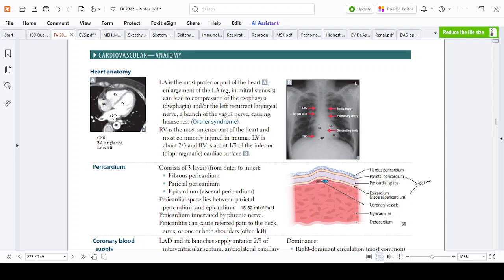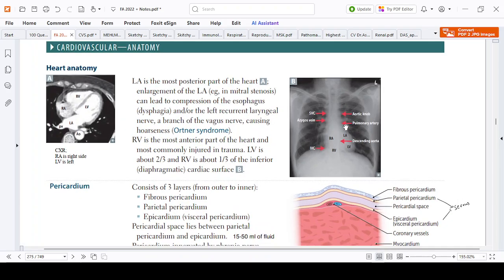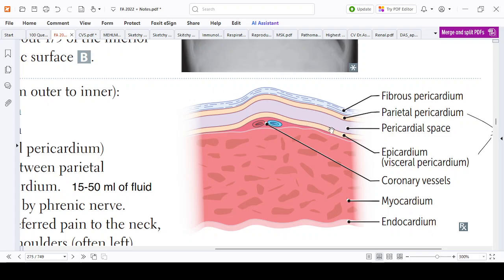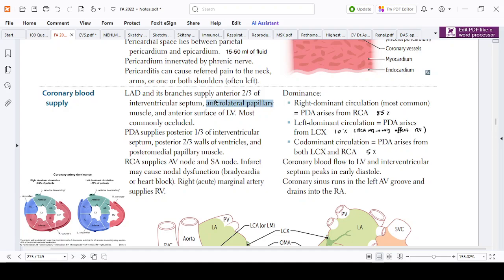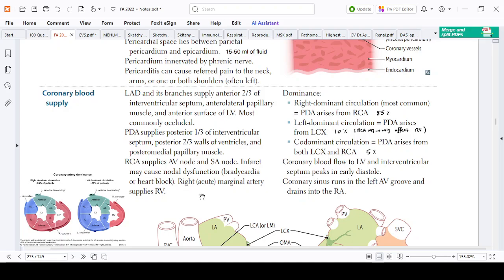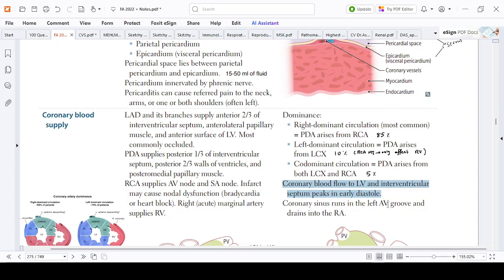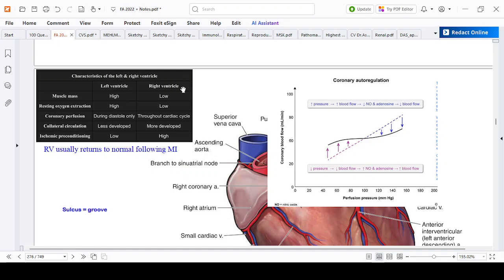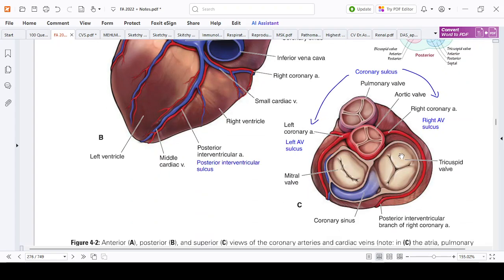First Aid Cardiovascular Anatomy for USMLE Step 1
Master First Aid Cardiovascular Anatomy for USMLE Step 1!

This lecture is based primarily on the Cardiovascular Anatomy chapter of First Aid for the USMLE Step 1. The concepts are explained in a simple, high-yield, and exam-oriented manner to help you understand and remember the anatomy for exams.

📚 Topics Covered:
✅ Orientation of the heart
✅ Heart chambers
✅ Heart valves
✅ Coronary arteries & coronary dominance
✅ Coronary veins & coronary sinus
✅ Cardiac conduction system
✅ Great vessels
✅ Surface anatomy
✅ High-yield First Aid pearls
✅ Clinical correlations frequently tested on USMLE Step 1

🎯 Ideal for:
• USMLE Step 1
• NBME
• UWorld
• First Aid Review
• MBBS Professional Exams
• FCPS
• MRCP

📖 This lecture follows the high-yield concepts presented in First Aid and is intended to help students understand—not replace—the textbook.